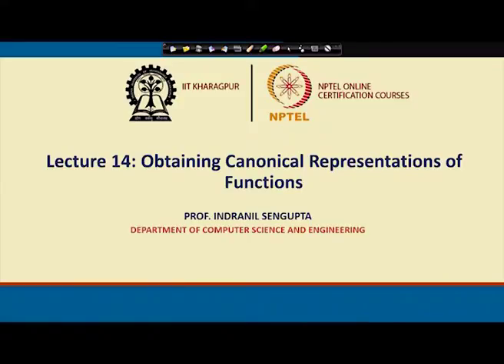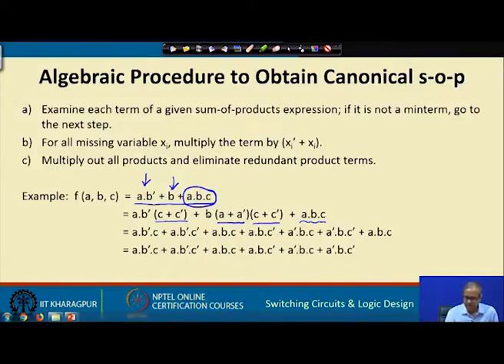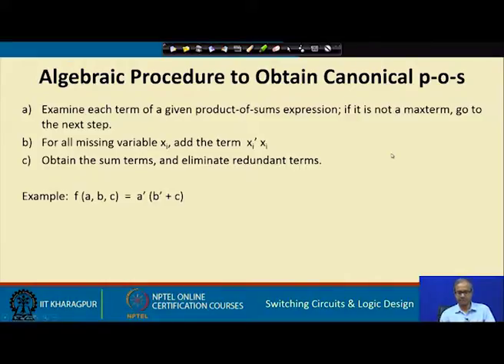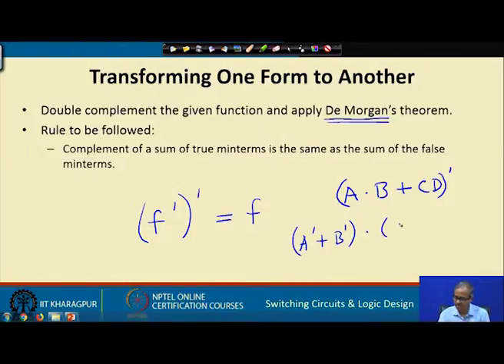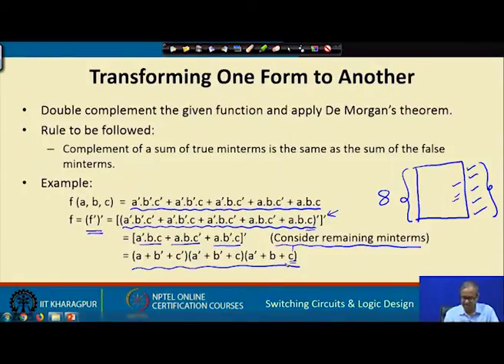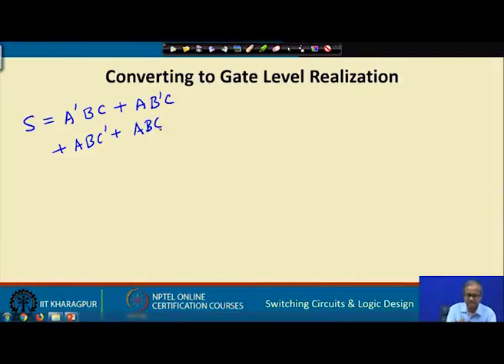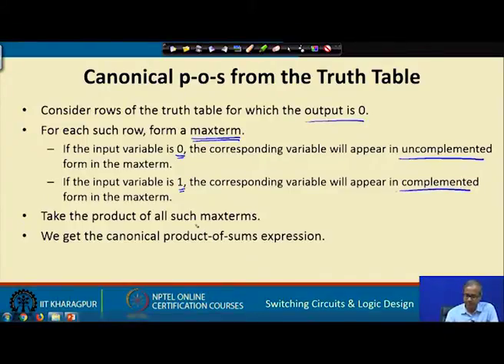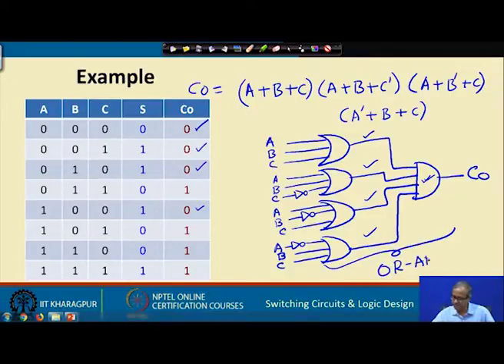Obtaining Canonical Representations of Function